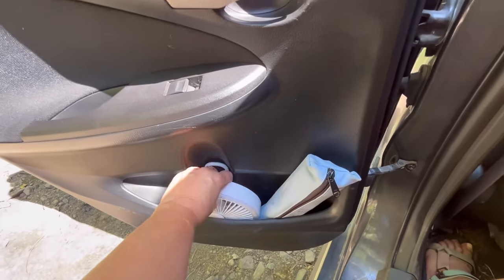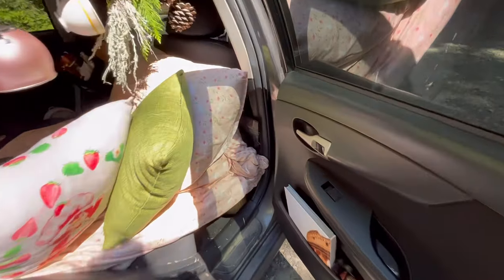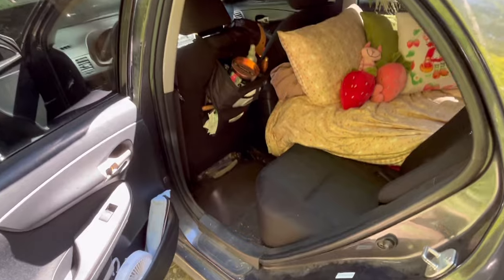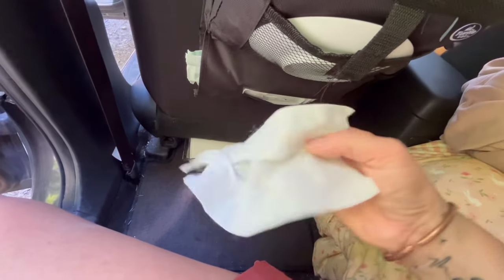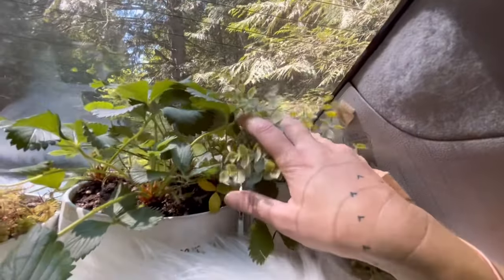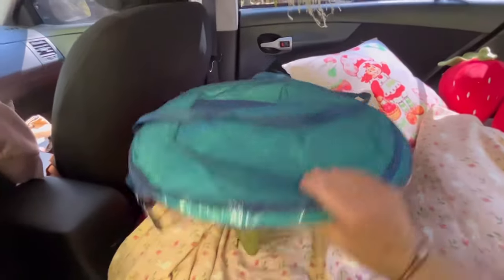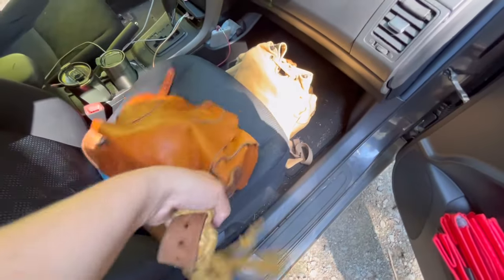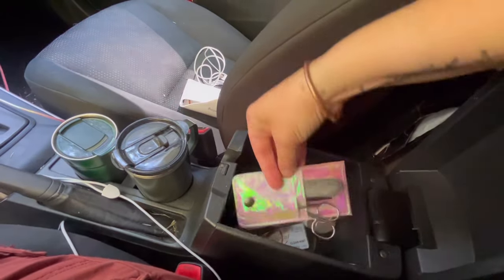Living in a car 2023 | Full Car Tour | How I make a home in a 2009 Toyota Corolla